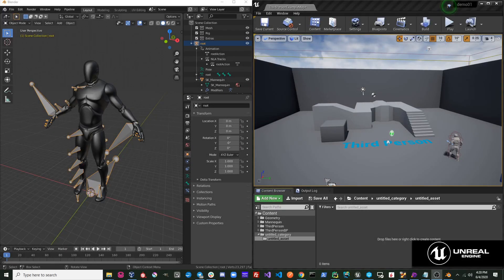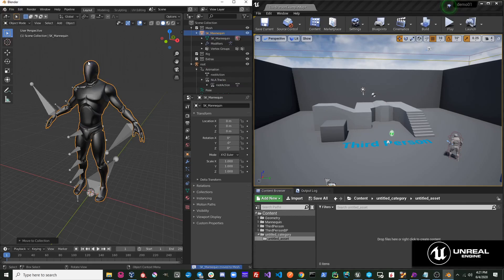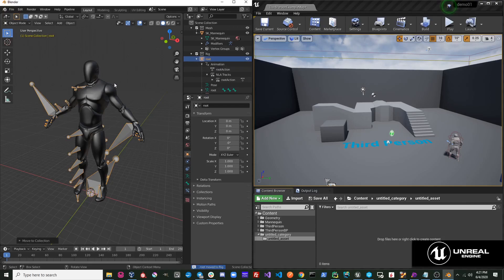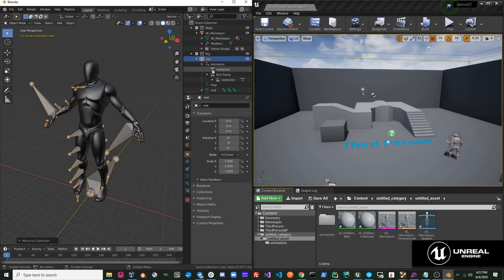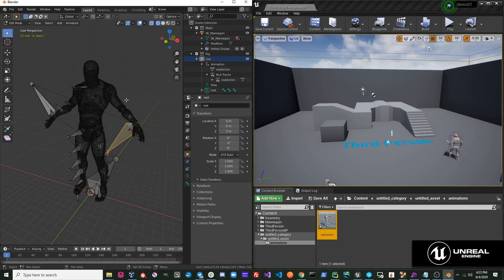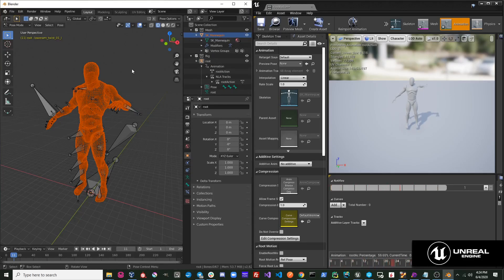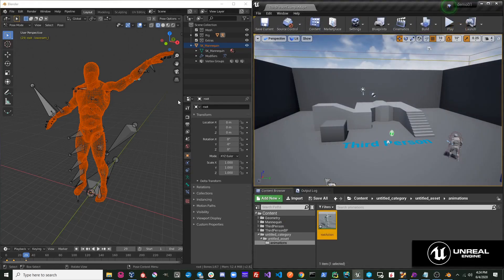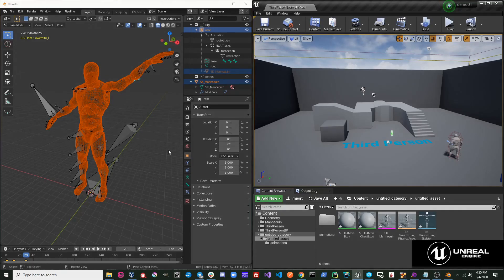Send to Unreal - Collections | Unreal Engine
Send to Unreal creates several collections for you. These collections are important, and each name is a reserved name for Send to Unreal. The exact names are, “Mesh,” “Rig,” and “Extras.” This video gives you more information about it.

If you get a 404 error when you click the link above, then you will need to sign in to your GitHub account and link it with your Epic Games account. Here is a link to instructions on how to link your account: